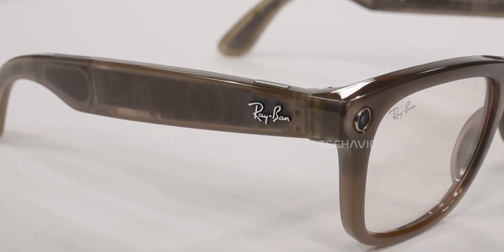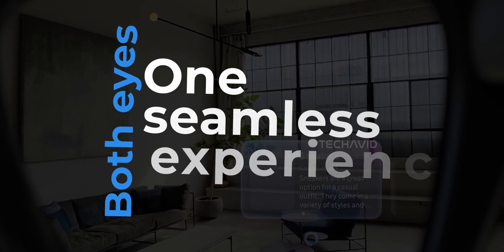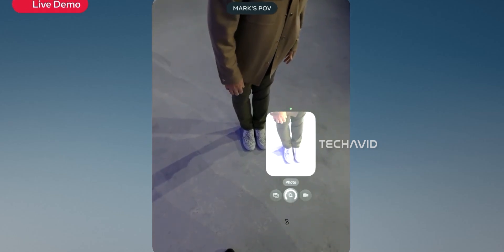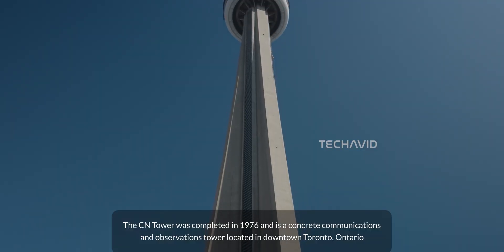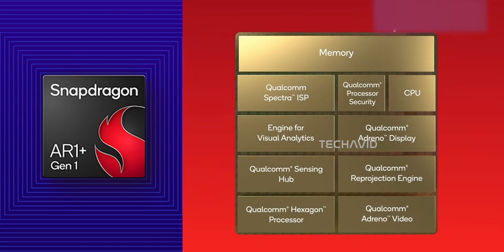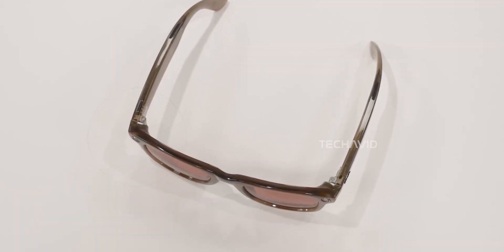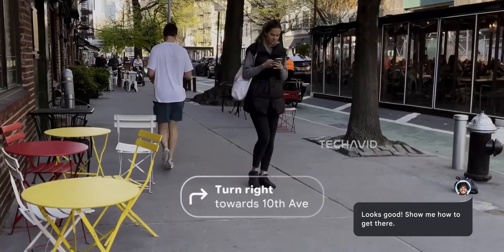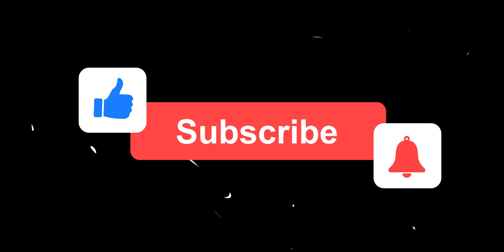Ray-Ban Meta Dual-Display Glasses Are Coming… Here’s What We Know.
Meta and Ray-Ban are reportedly working on a new dual-display smart glasses model — a major step toward true AR. These aren’t full augmented reality glasses like Project Orion, but they bridge the gap with visuals in both eyes, better immersion, upgraded hardware, and deeper AI integration. In this video, we break down how these glasses fit into Meta’s multi-phase AR roadmap, what the partnership with EssilorLuxottica means, what upgrades to expect, how they compare to the current Ray-Ban Display model, and why Meta might be fast-tracking them for 2026.

    How do the new dual-display Ray-Ban Meta glasses improve on the current one-eye display model?
    Where do these glasses fit in Meta’s long-term AR roadmap?
    What upgrades and hardware changes are expected in this dual-display generation?
    Why is Meta possibly fast-tracking these glasses for a 2026 reveal?
    What practical concerns — like privacy, comfort, and heat — need to be addressed for everyday use?